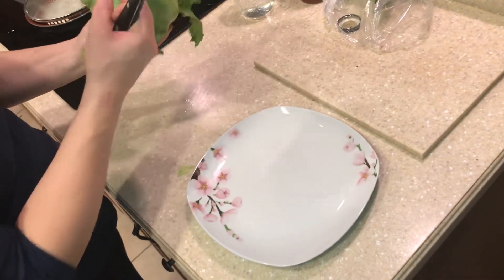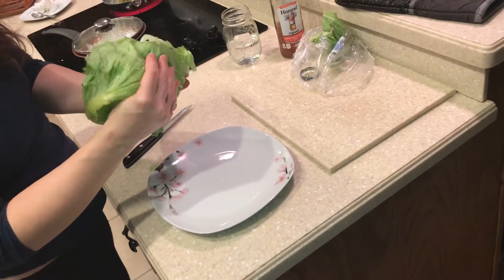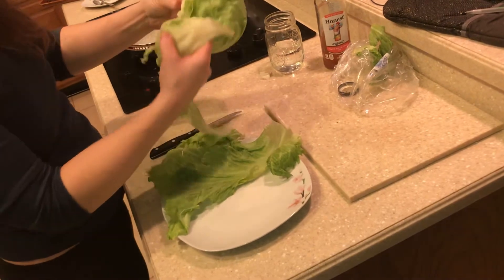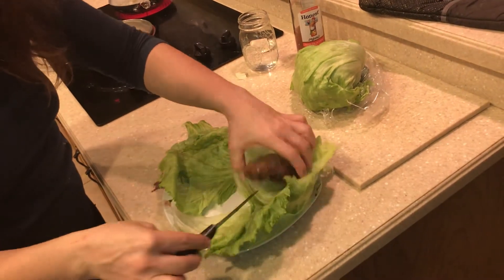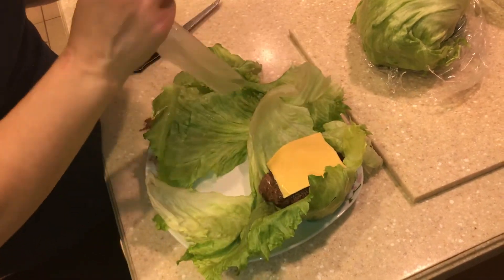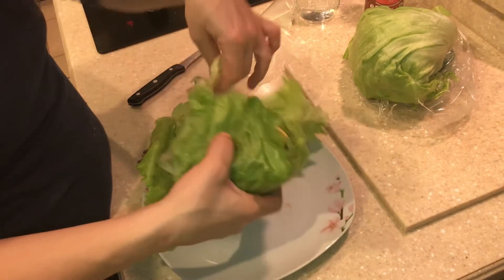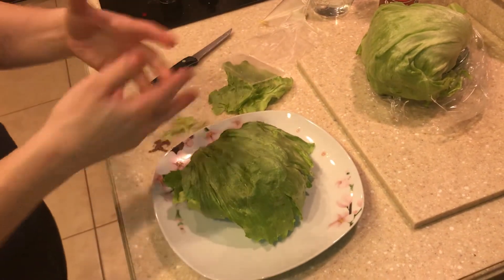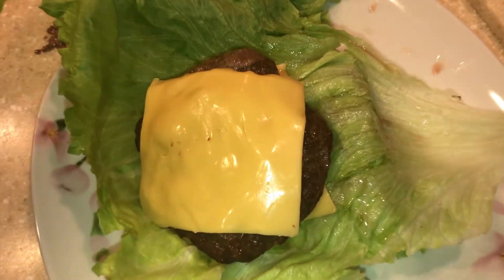How To Make a Burger in a Lettuce Wrap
It’s easy to be Keto and carb free! Enjoy a burger in a lettuce wrap, it’s delicious! Let me show you how easy it is to lose the bun, and wrap a burger in lettuce.